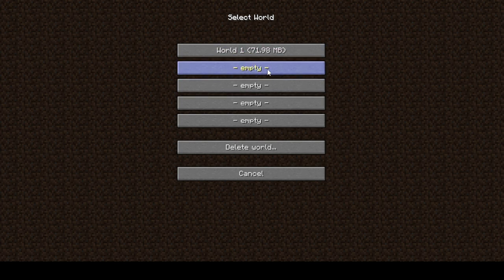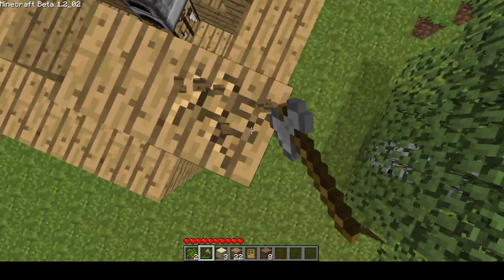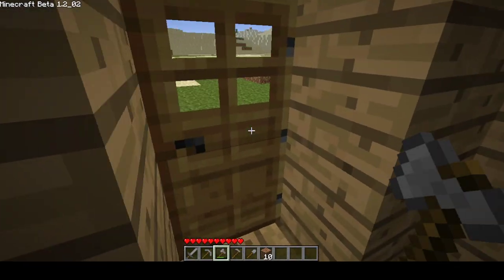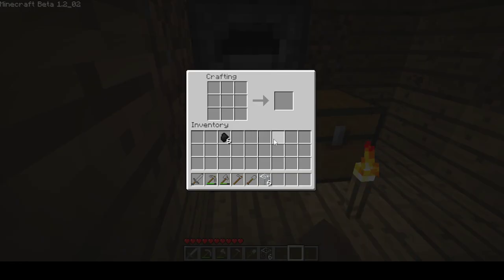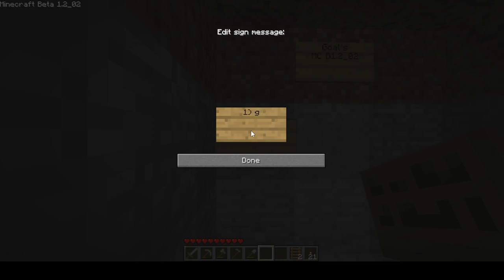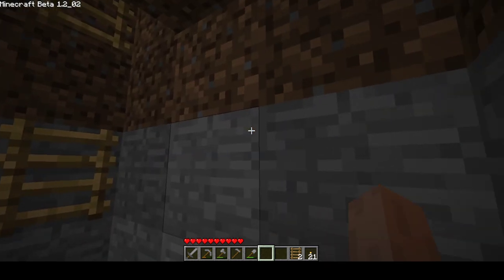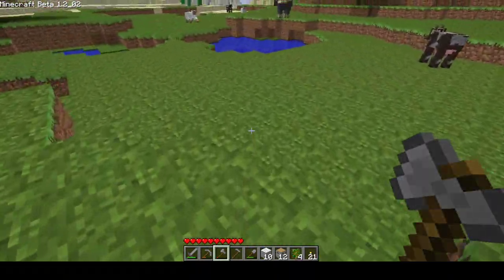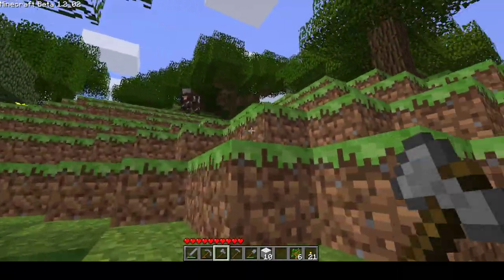Minecraft ATM Let's Play #01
Welcome to the Ancient to Modern minecraft let's play.
Where I'll be going through the versions of minecraft, starting in B1.2_02 all the way up to the modern version of minecraft.
I will have goals that I want to do in each version and some are even multy version goals.
- - - Links - - -

- - - Chapters - - -